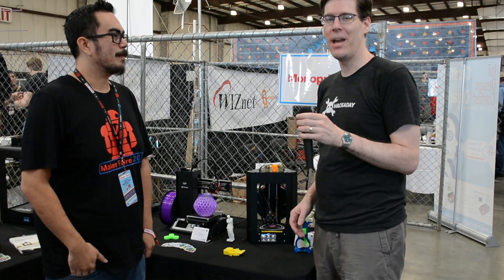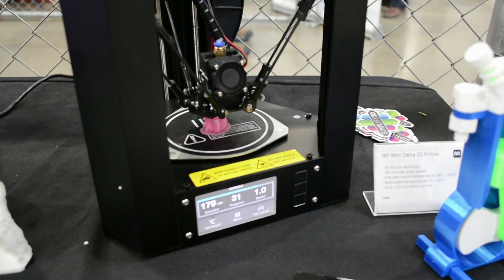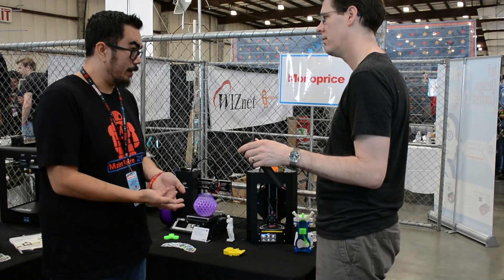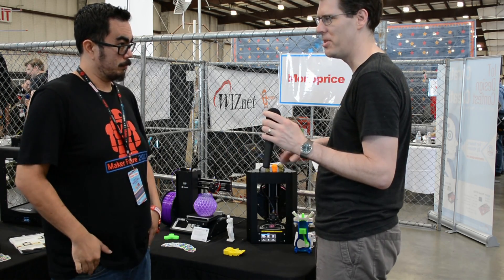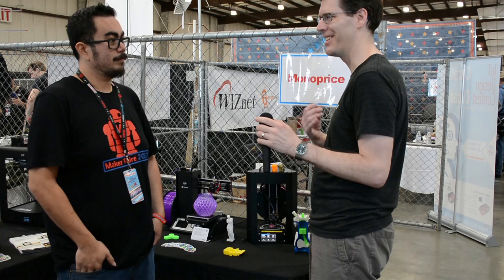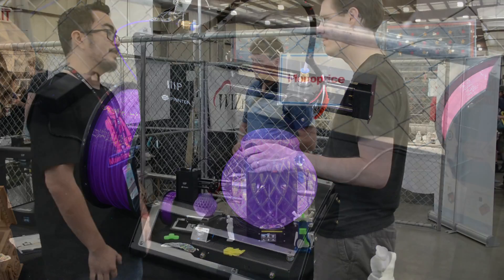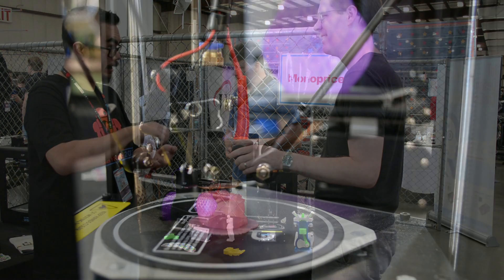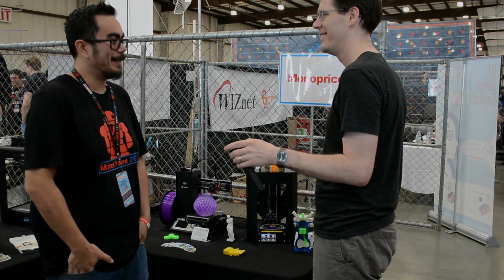Monoprice Mini Delta 3D Printer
Monoprice was showing off their new Mini Delta 3D Printer at Maker Faire Bay Area. Hackaday stopped by to talk about the new hardware with Chris Apland, head of 3D Printing for the company. The new models are priced at $169 and are in presale through Indiegogo with shipping to start this August.